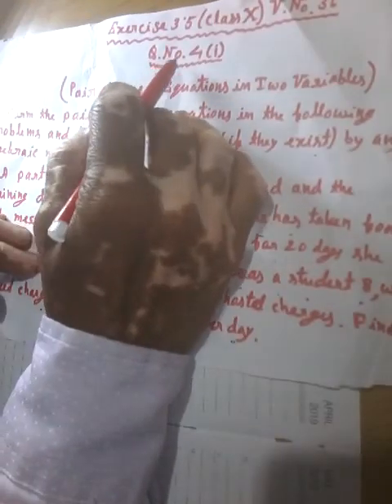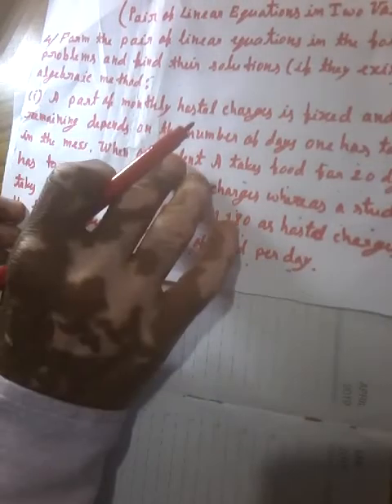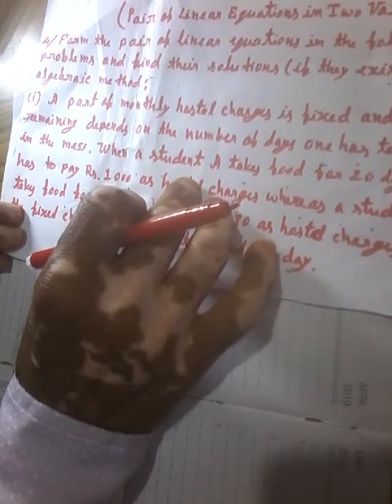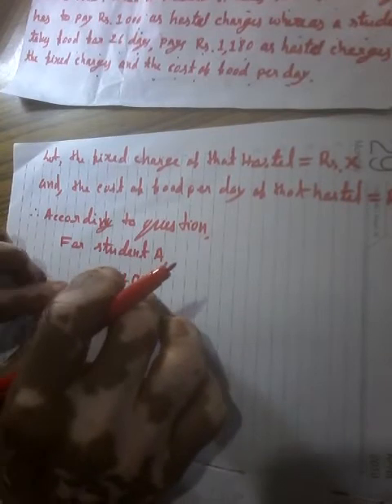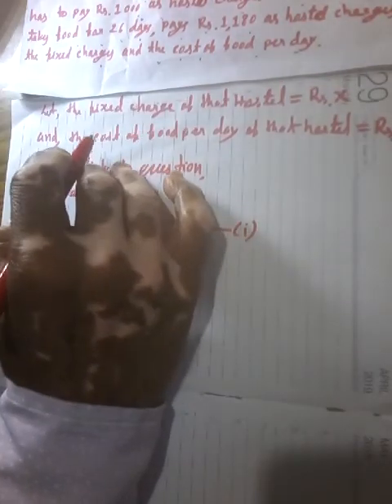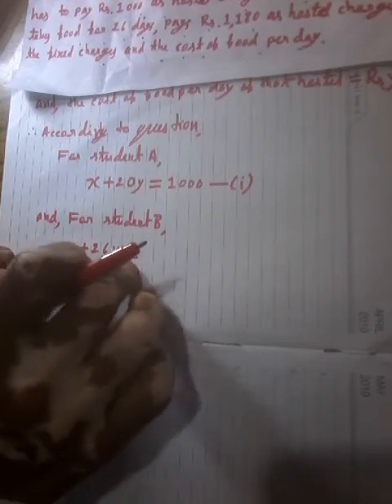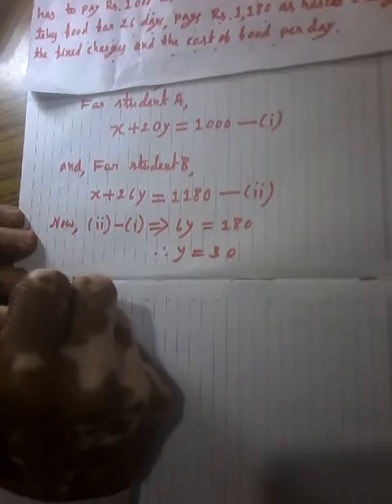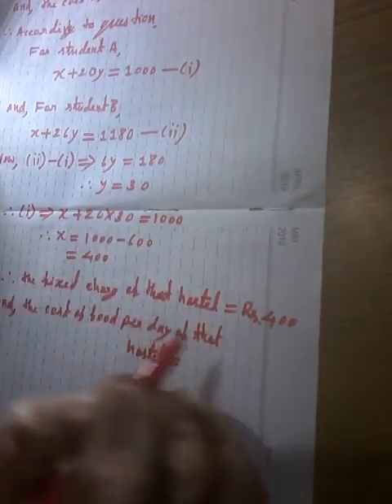A part of monthly hostel charges is fixed and the remaining depends on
Hello students, my name is Anup Kumar Dutta. This is my 36th Youtube Tutorial Video of the series of Educational Videos, as I promised you to make on NCERT Mathematics which is completely free to you. In this 'A part of monthly hostel charges is fixed and the remaining depends on' video I have just taken the Q. No.4 (i) from the Exercise 3.5 under Pair of Linear Equations in Two Variables as I have to finish my video within 15 minutes as a new one. I have just tried to learn you as clearly as I can in this 'NCERT Mathematics ,Linear Equations in Two Variables, Class X, Q. No. 4 ( i), Exercise 3.5' video. I have used some symbols and techniques to spare a little bit time in this 'Mathematics, Class X, NCERT, Linear Equations in Two Variables' video.